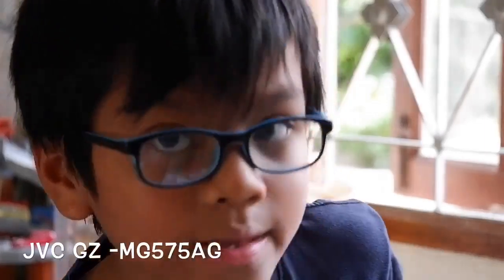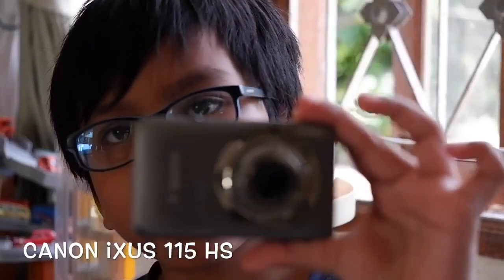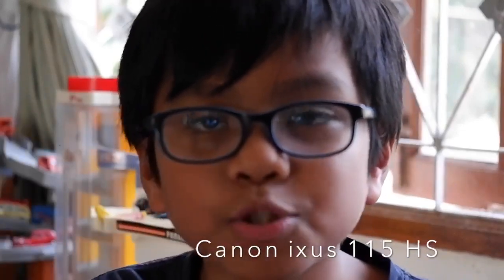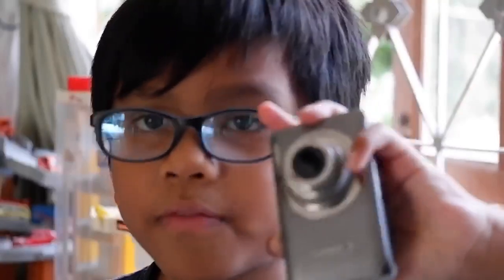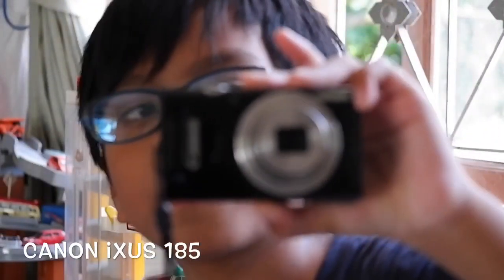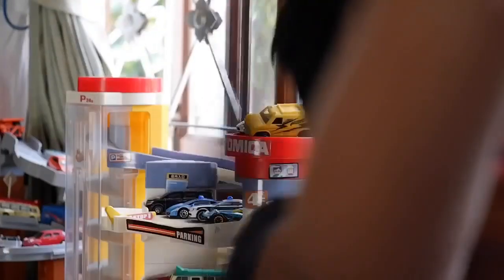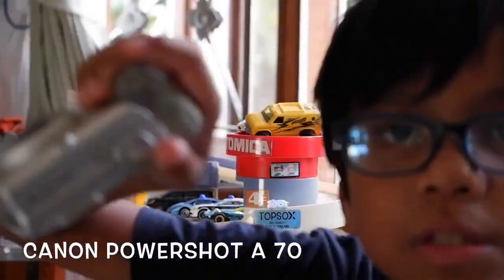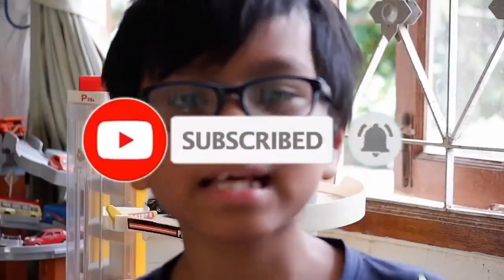Cameras that I own